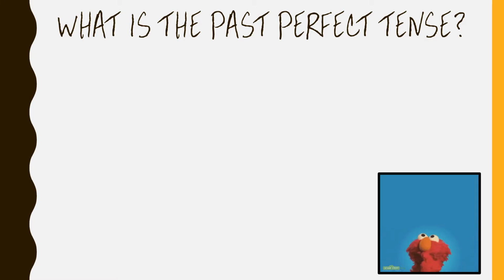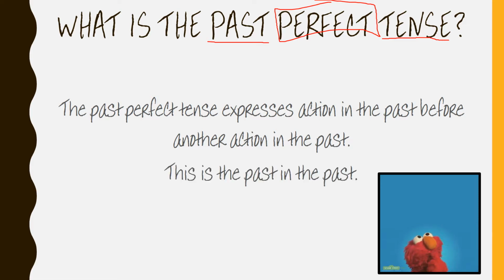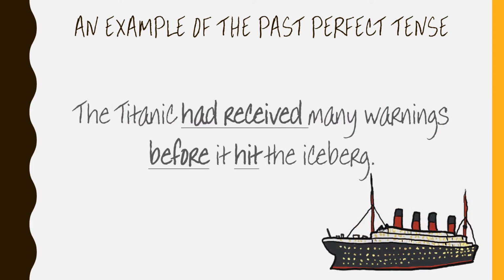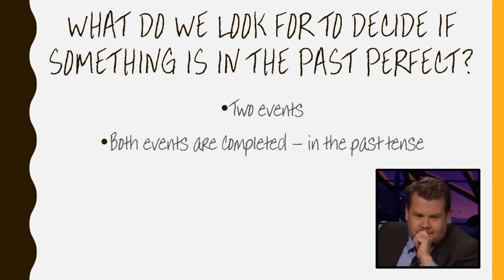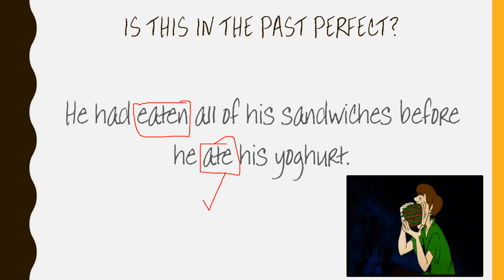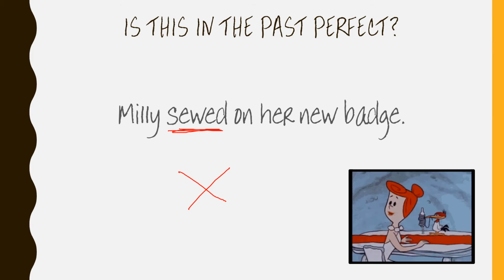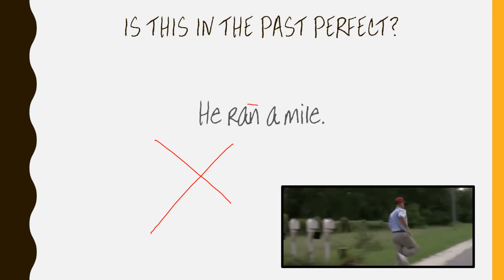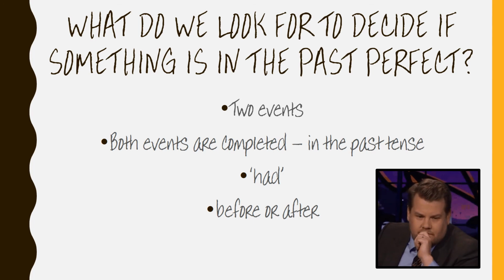Identifying the past perfect tense.